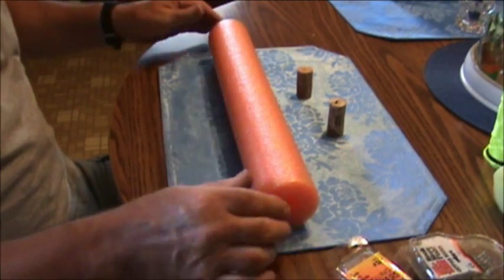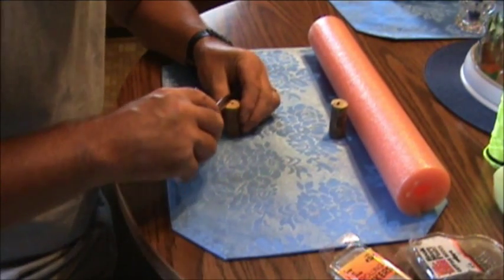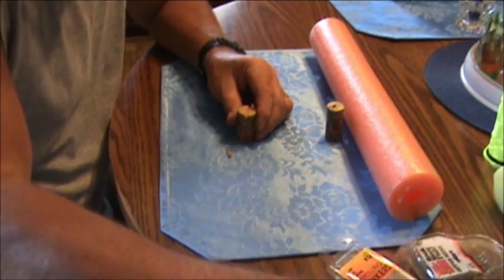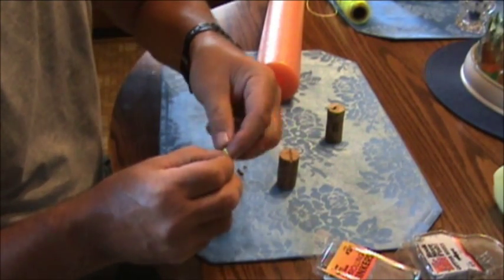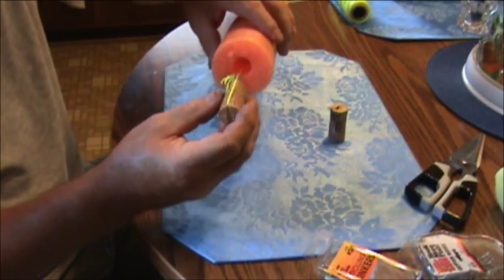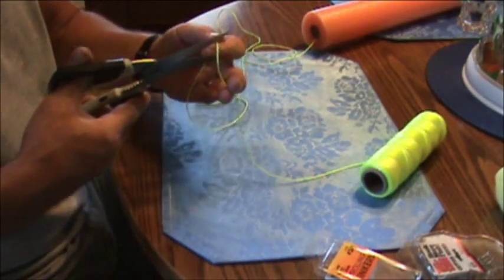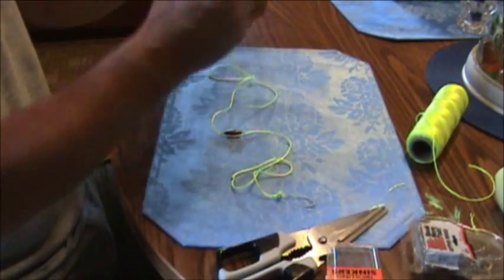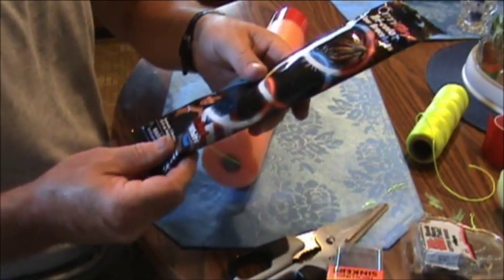How to make a fishing noodle